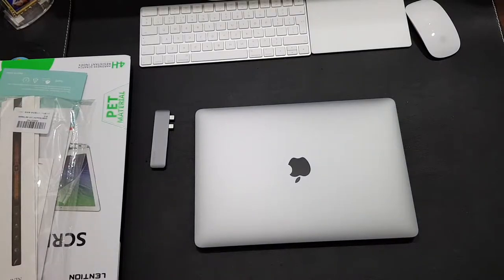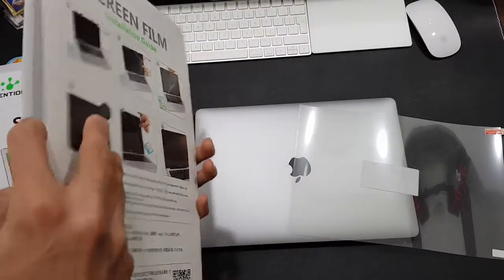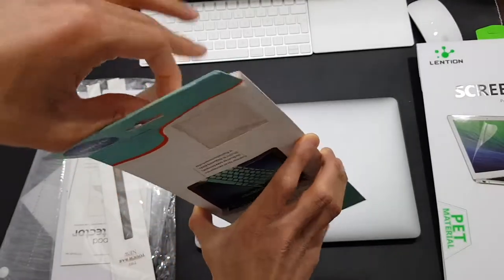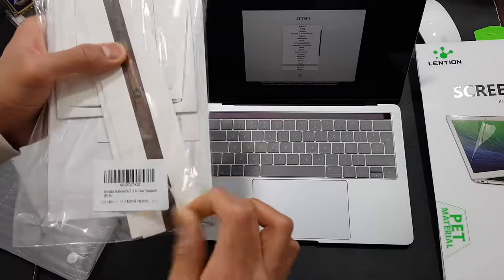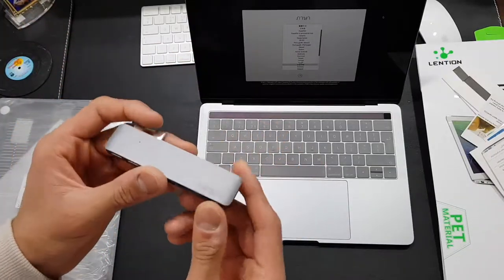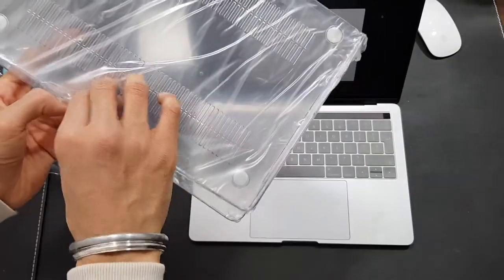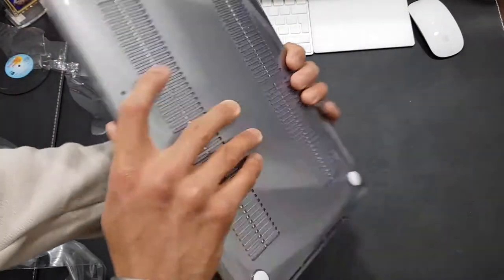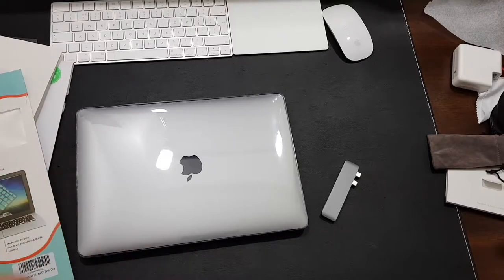MacBook Pro 13inch 2017 Accessories: 13inch MacBook screen protector, 13inch MacBook cases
Today I am going to be looking some accessories for the new 13inch MacBook Pro 2017 model, the accessories I am going to be looking at is the 13 inch MacBook Pro screen protector for the screen, Touch Bar and trackpad. The last thing we are gonna look at is a clear case for the 13inch MacBook Pro.

Or check the full playlist out here